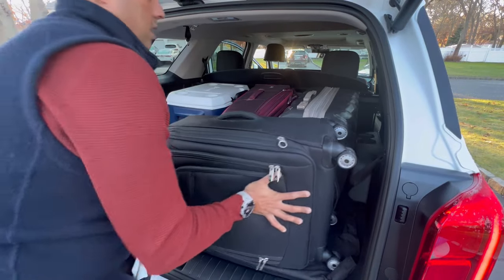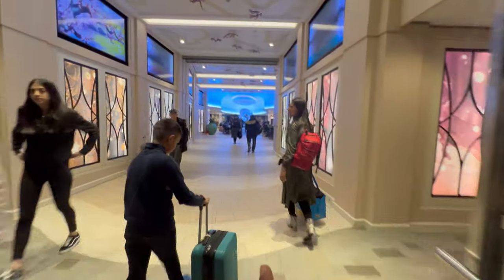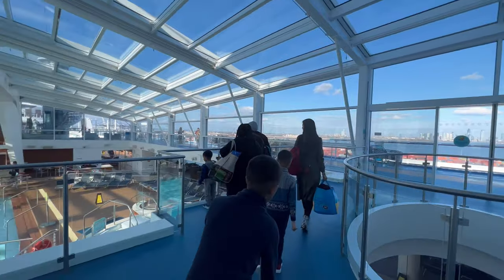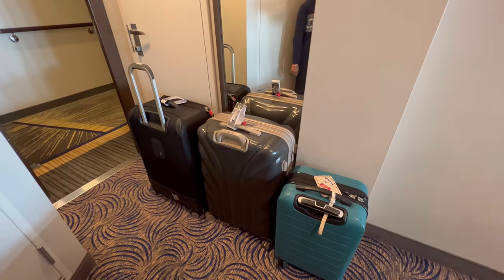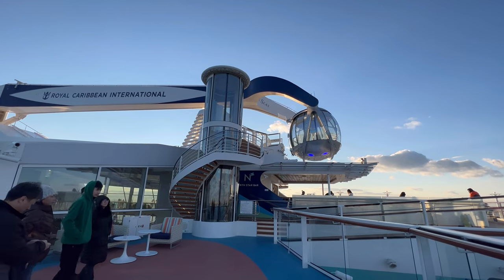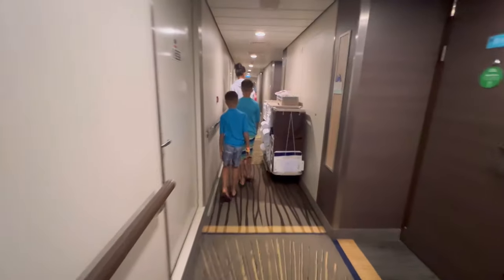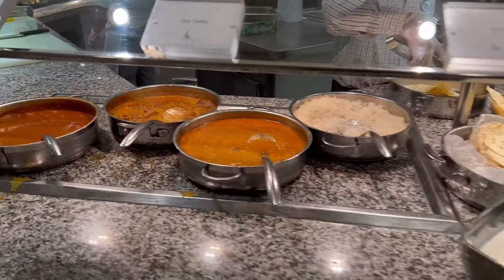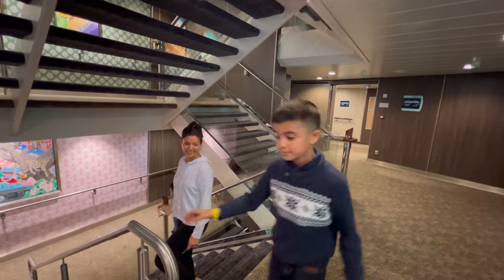Anthem of the Seas - What to Expect on First Day?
Make the Most out of your first day on a cruise ship - Anthem of the Seas is an amazing ship. Watch this video and see what to expect from parking next to NJ cruise port, embarkation, food, activities and more